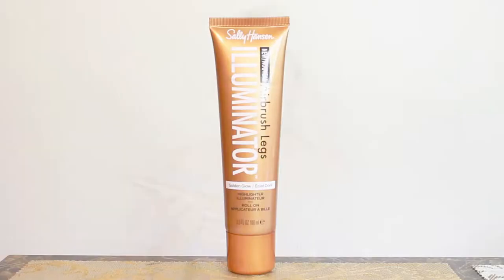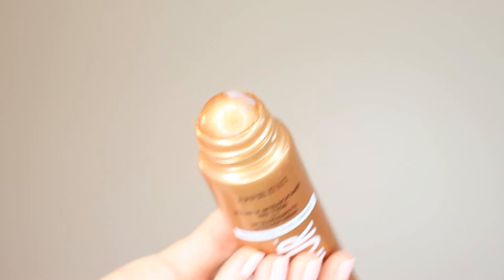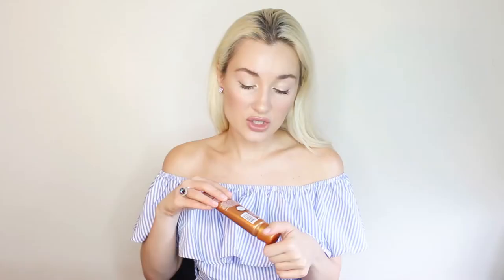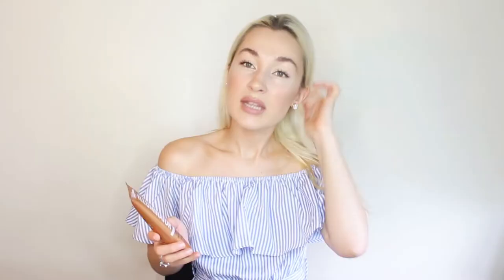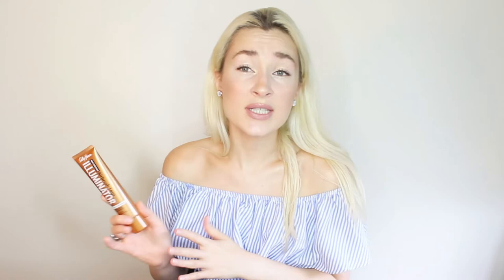Sally Hansen Airbrush Legs Body Illuminator